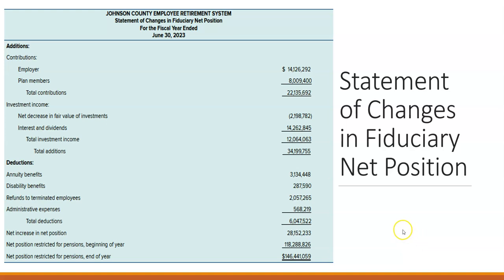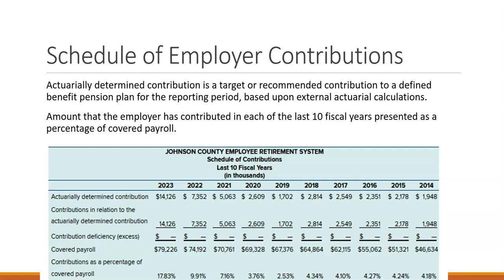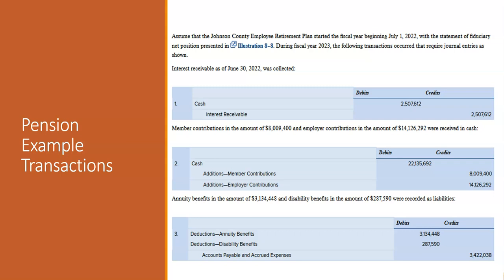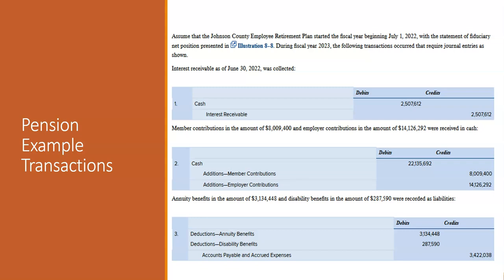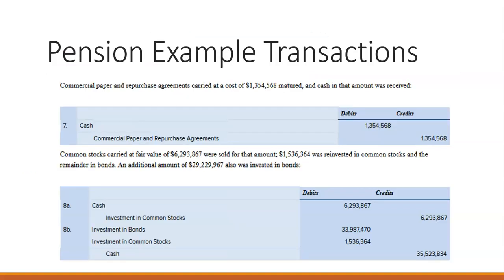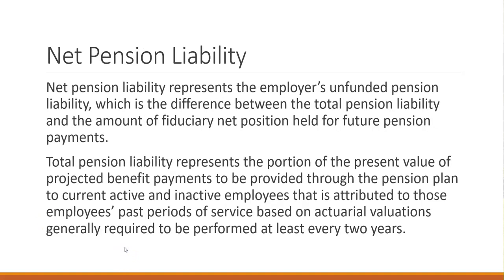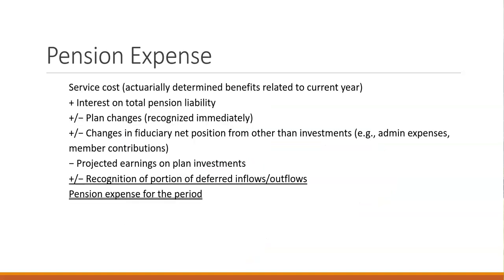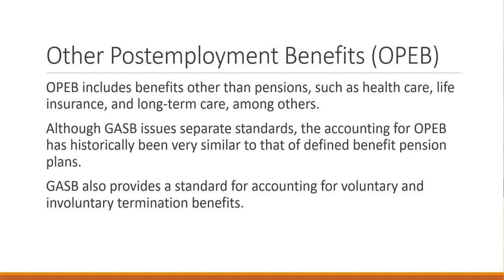AC 422 Chapter 8 Video 4